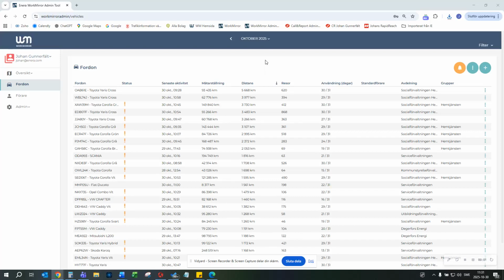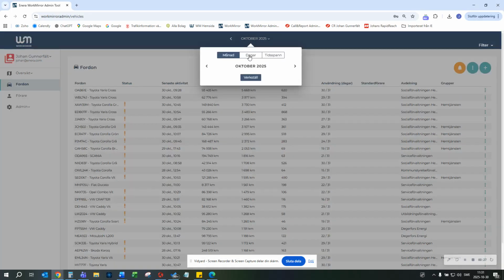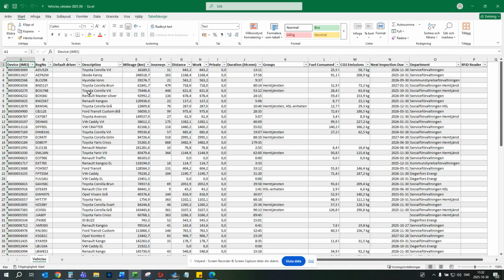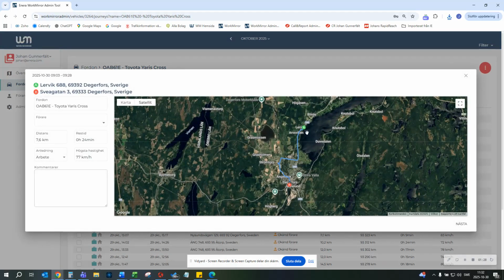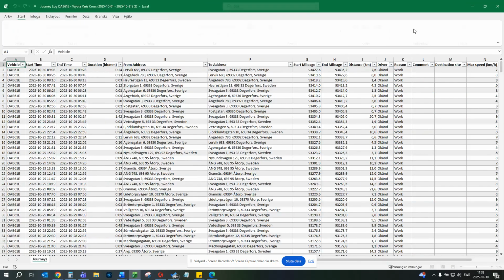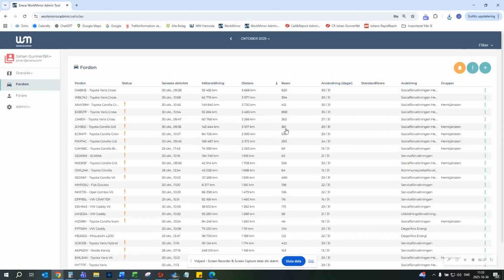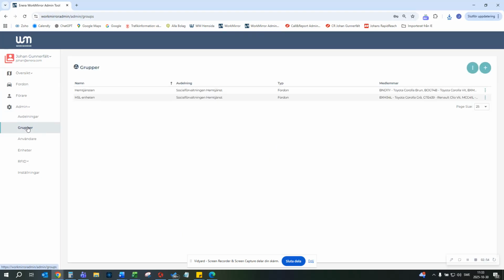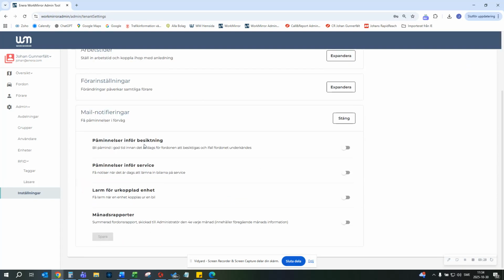CR introduction in English Ryan